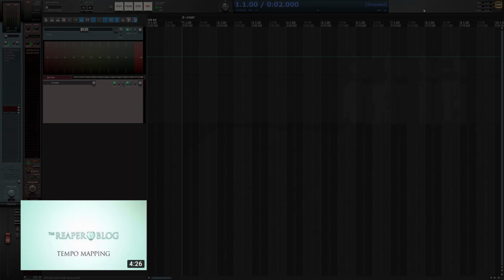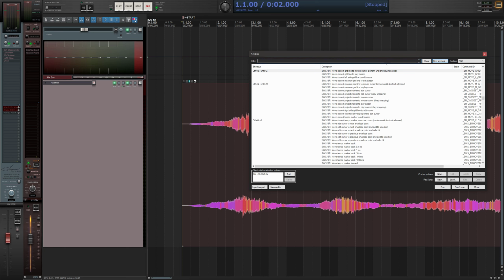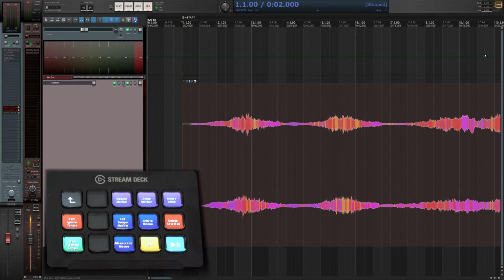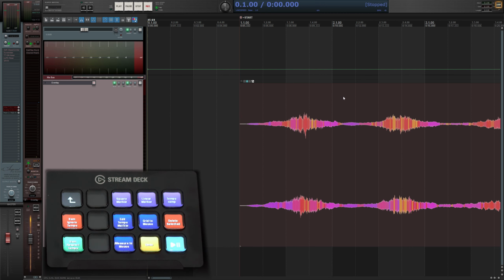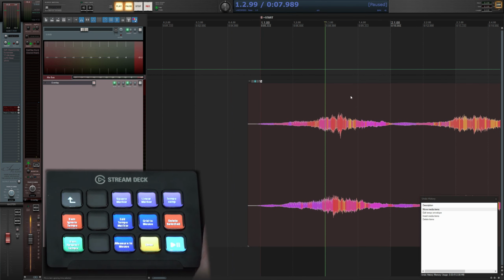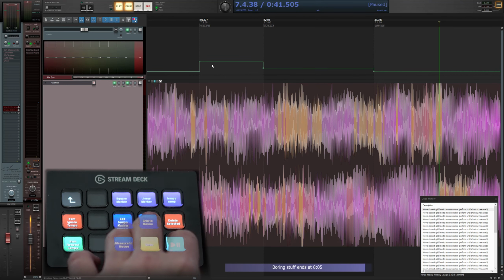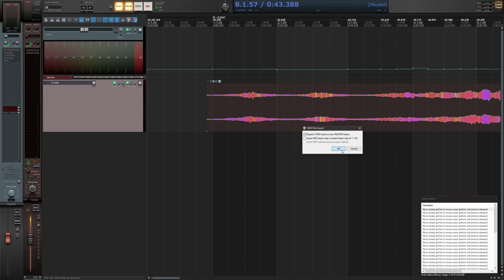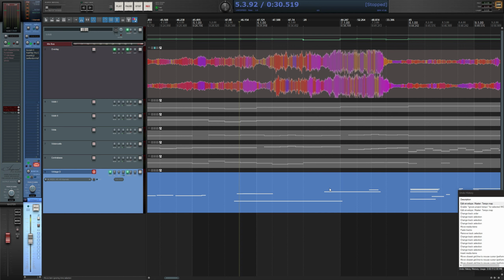Tempo mapping rubato orchestral pieces in Reaper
Sometimes you want to create a tempo map from a source that's not been conveniently recorded to a click or lacks that useful snare to produce a transient easily spotted in the waveform.  You may be facing an expressive performance that ebbs and flows, making a mess of the tempo map.

In this video I demonstrate one way to map the tempo of these types of pieces.  I use a Stream Deck to quickly send the shortcuts for the various actions used to create the map.